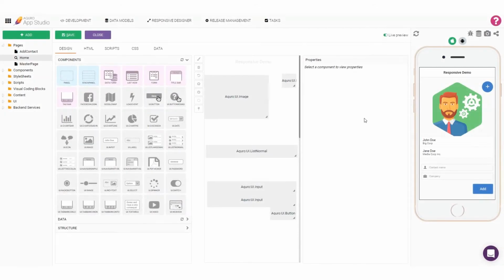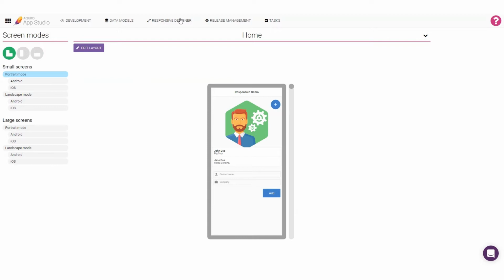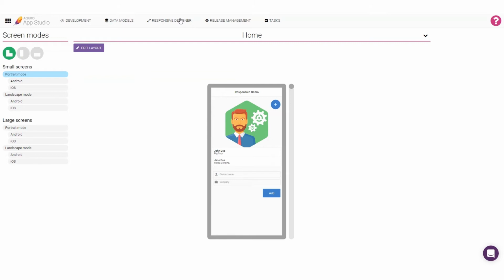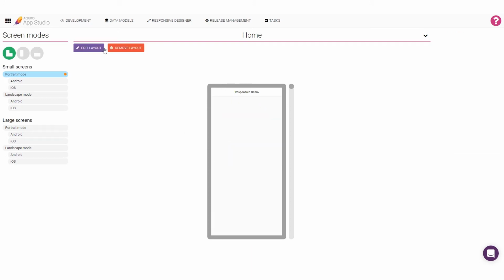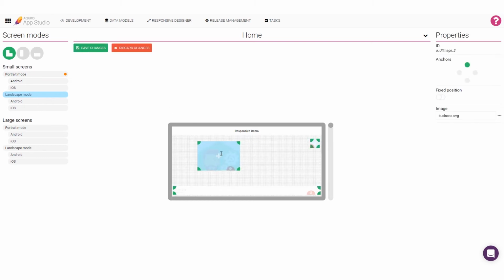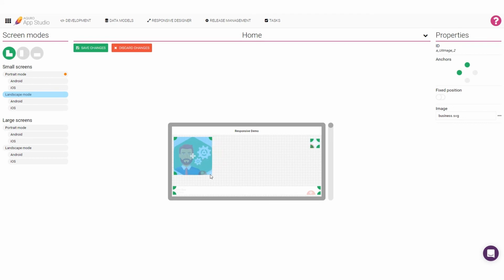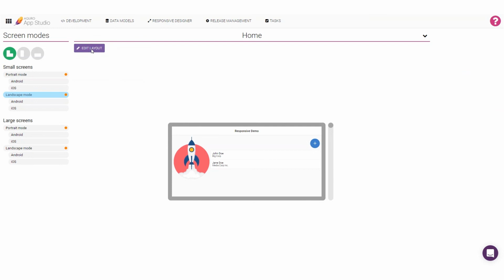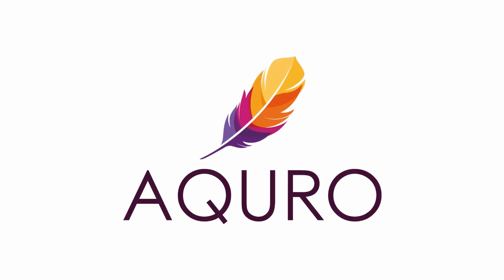How to Edit App Responsivity - Aquro Tutorial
In this video, we'll run through how you can use Aquro's responsive designer to get your mobile apps looking great on any device, screen size, and screen rotation!